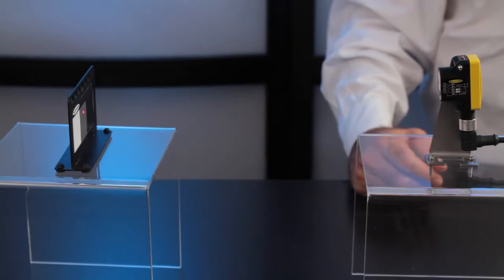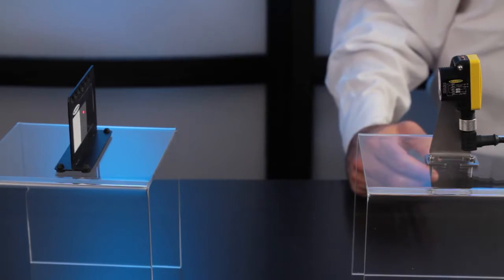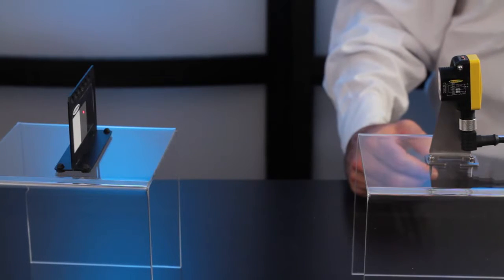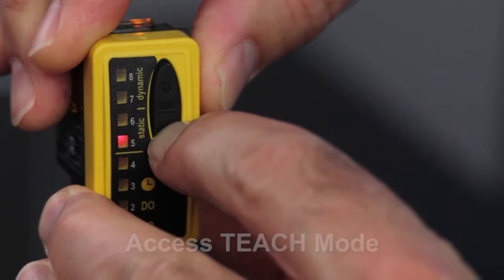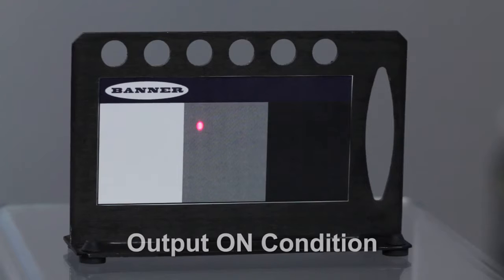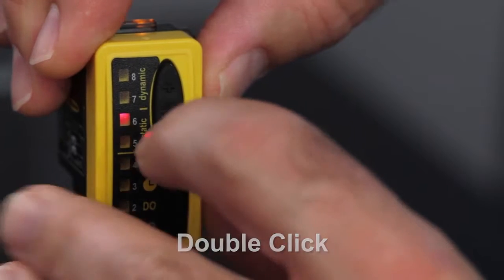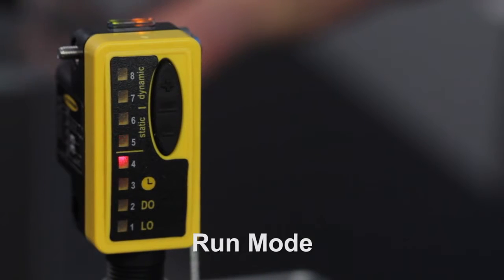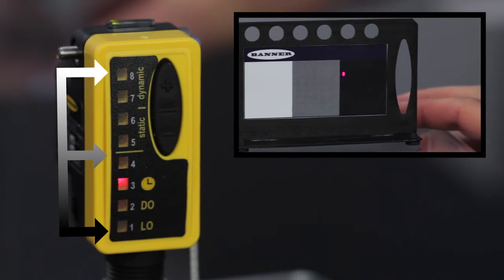QS30LDL Single-Point TEACH– Laser Diffuse Sensor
In this video, we'll show how to set up the QS30 Laser Diffuse using single-point static TEACH which is also known as window teach where you set up a condition around an object.

To enter teach, mode press and hold the static minus button intil LED 5 and 6 flash.

Present the ON condition and double click the minus button.

LEDs 3 and 6 will flash to show the single-point window.

The sensor returns to the run mode and now a window is set up around that condition.

If the sensor fails to teach, you will see the following.